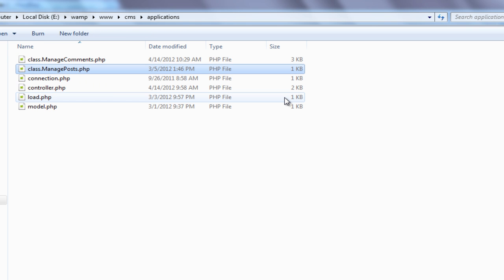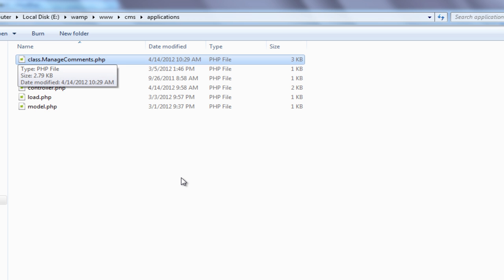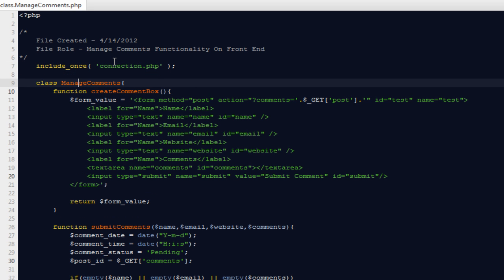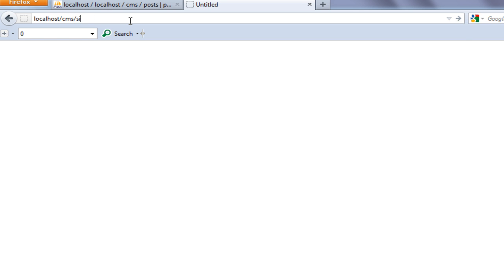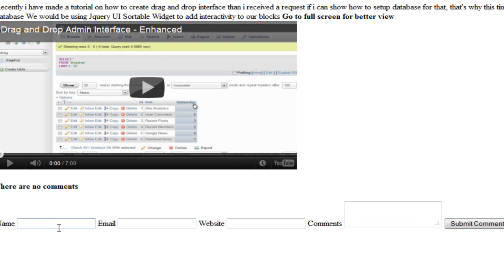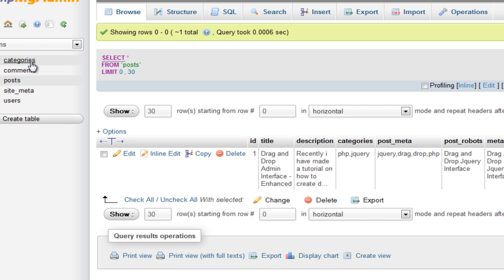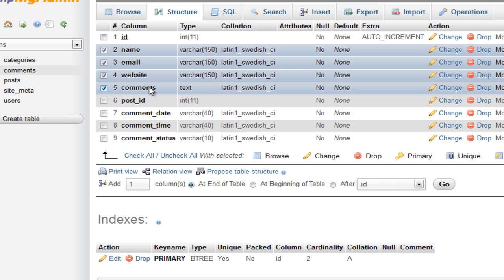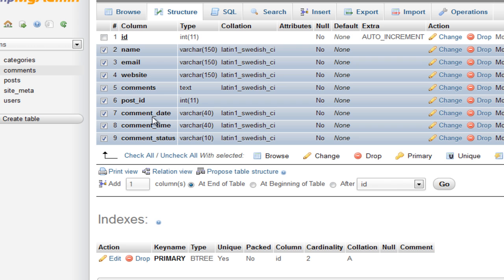CMS Blogging System Part 21 :- Adding Comments Functionality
This video will take you through on how to create comments class and dynamically add them to your themes.